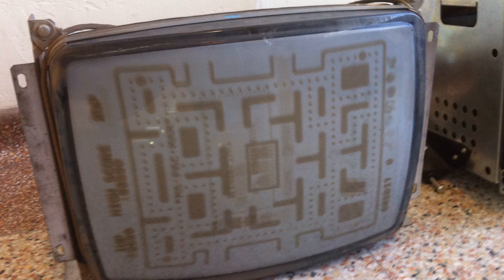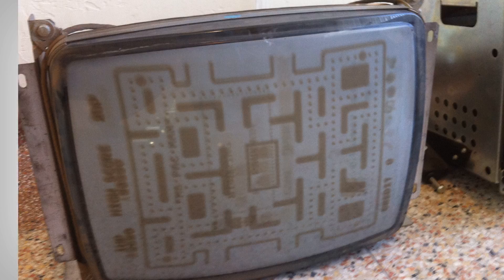Monitor Defects as Fast as Possible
Monitors aren't perfect. There are many defects that can plague monitors. Here, we do our best to go over backlight bleed, stuck and dead pixels, burn-in, clouding, and IPS glow.